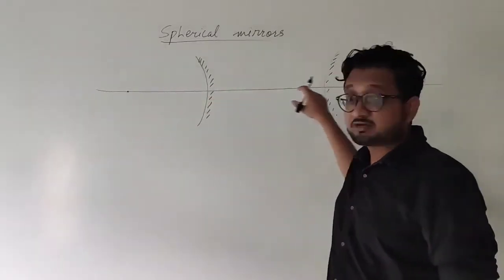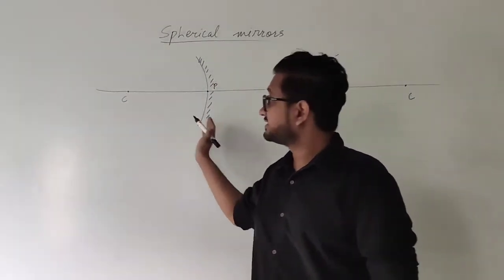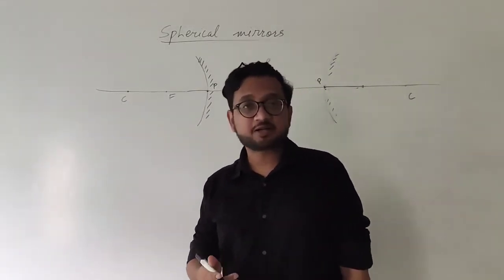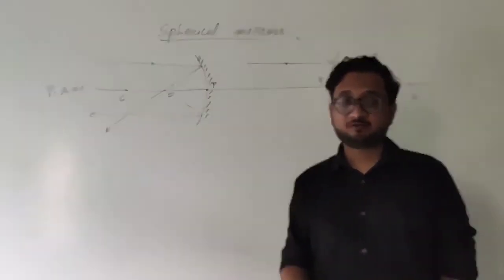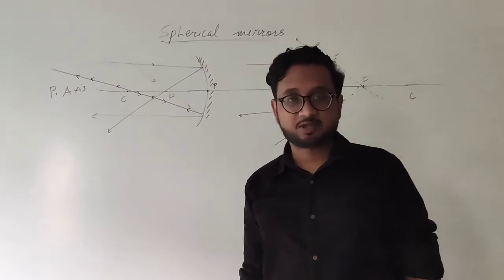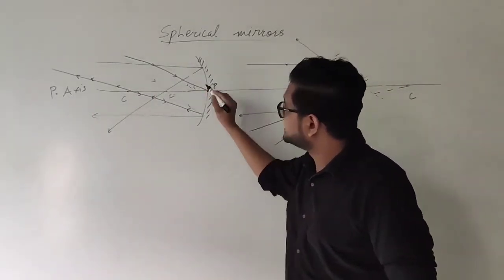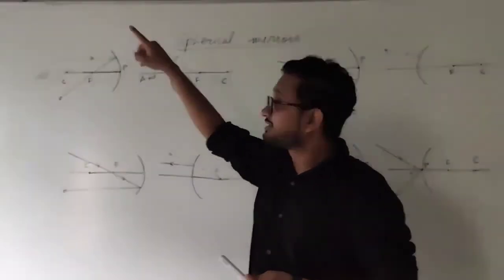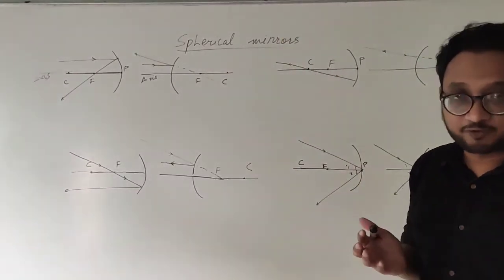Class 10 Light - 2